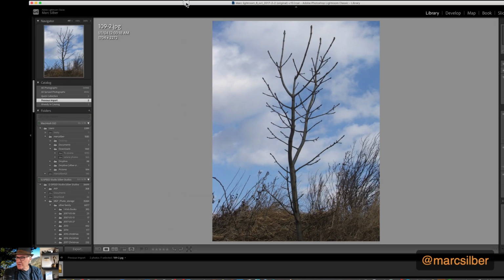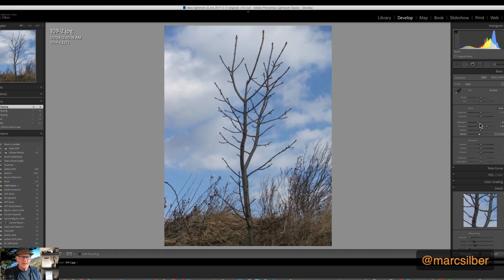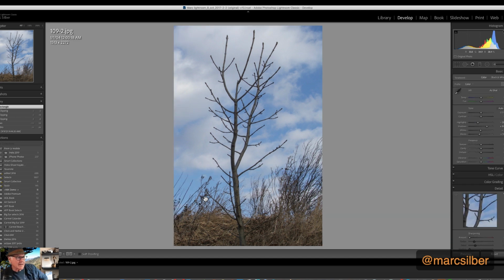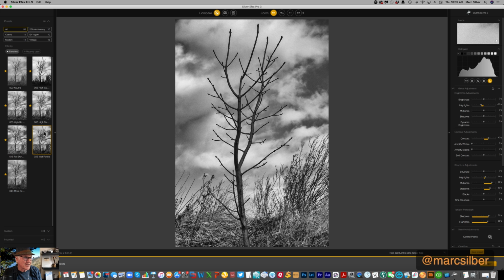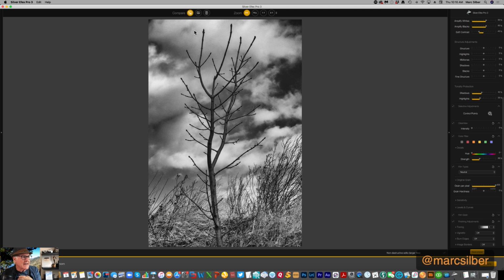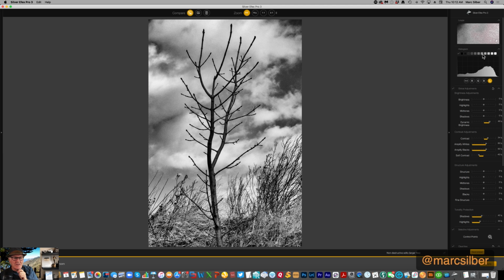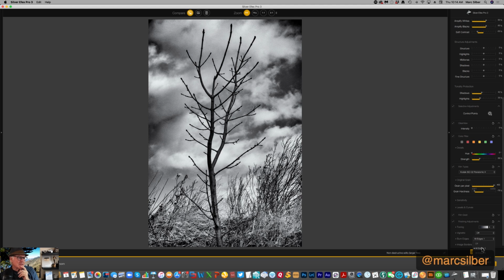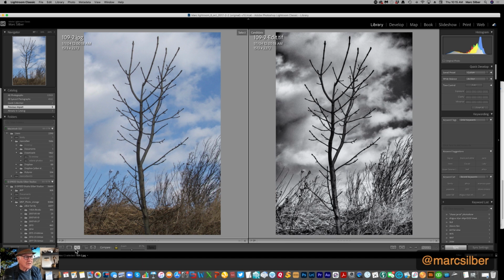Processing Photos From the Community to Black and White feat. Photographer Marc Silber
We take photos from the community and Marc shows how he would process them!